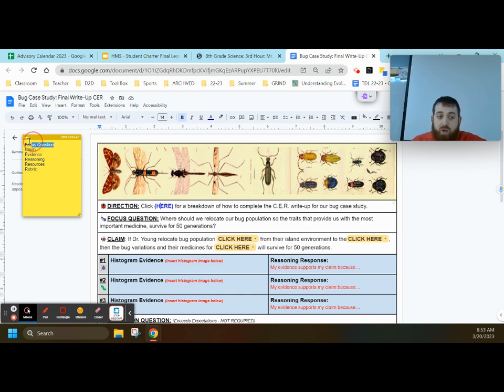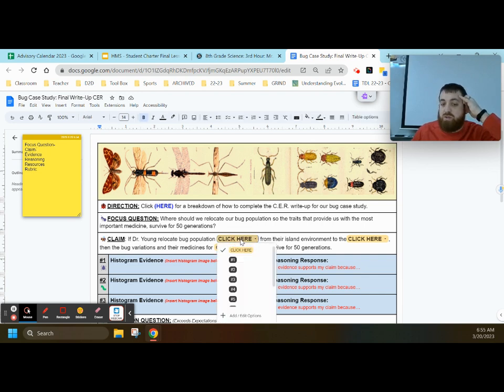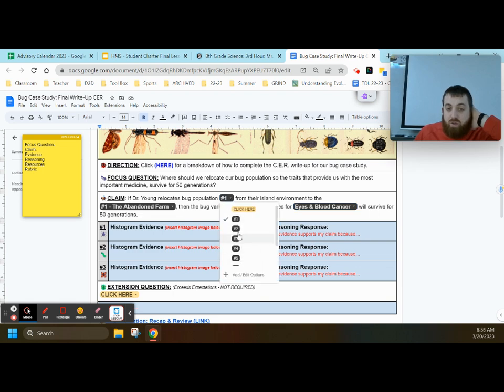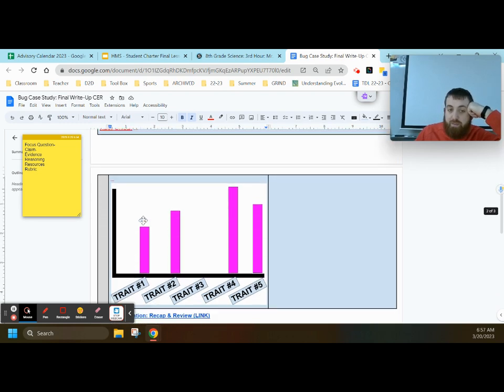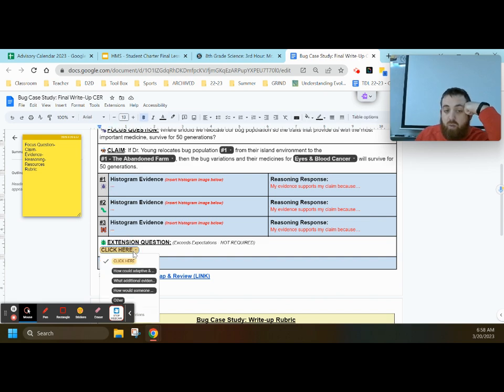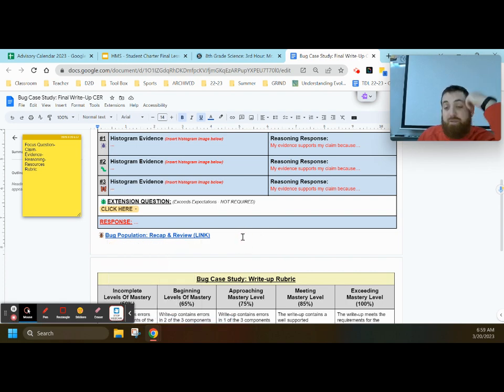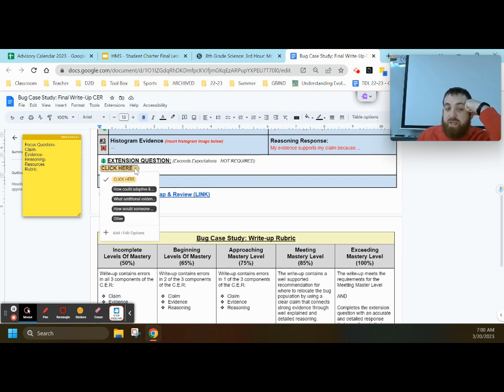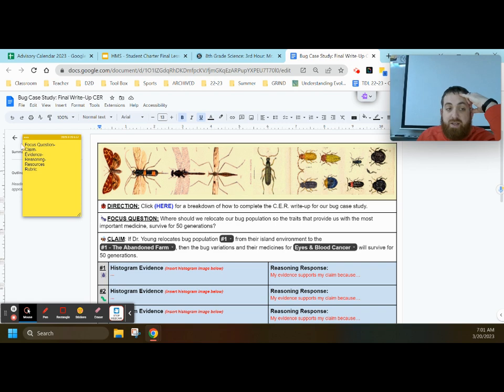VIDEO GUIDE: Bug Case Study - Write up CER